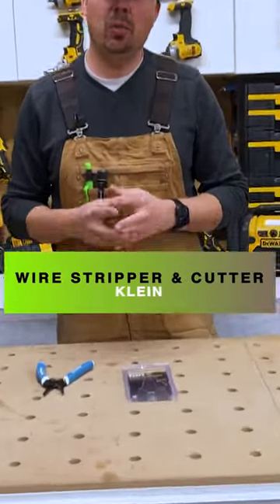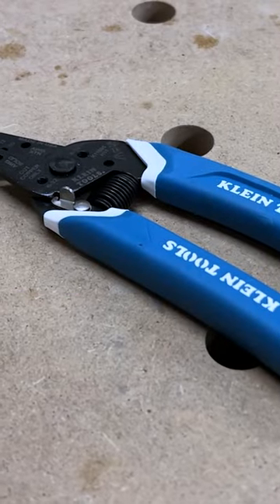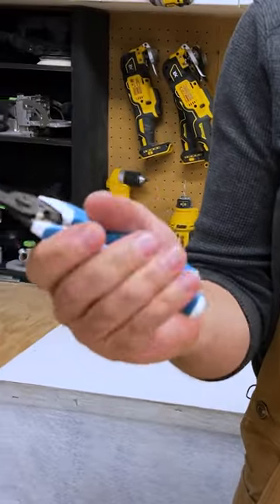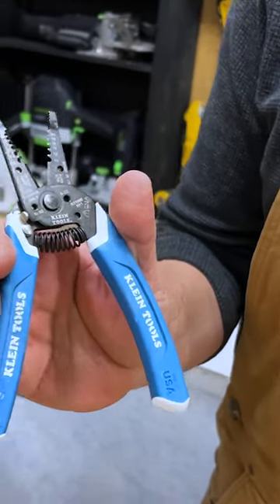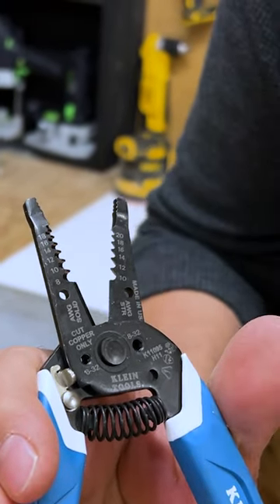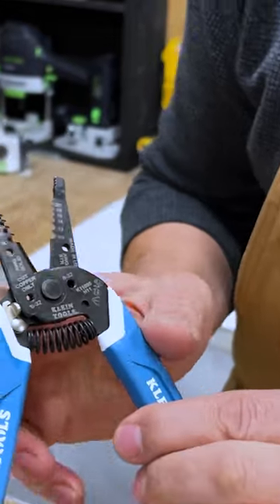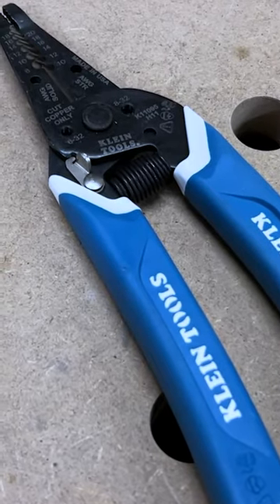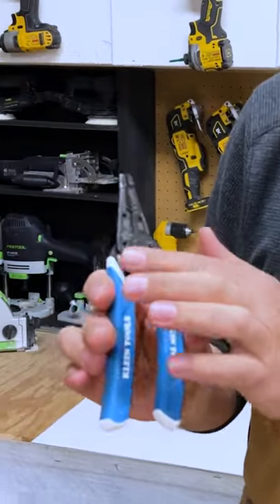amazing strippers :)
Klein Kurve Wire Stripper & Cutter